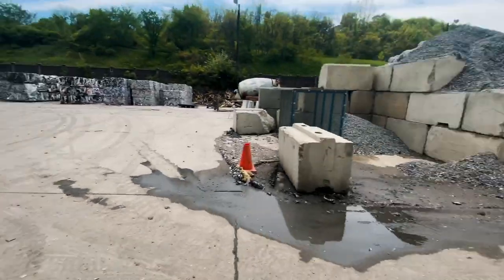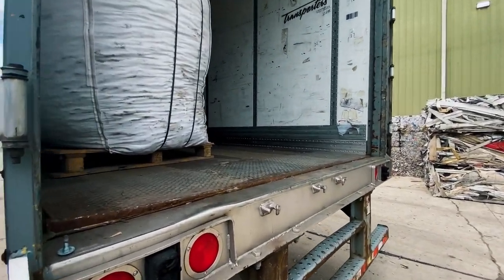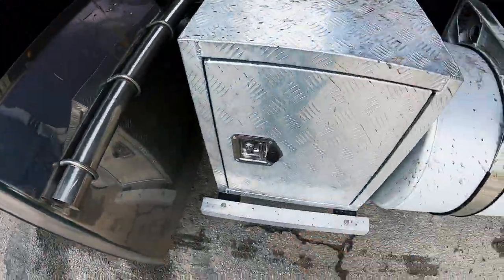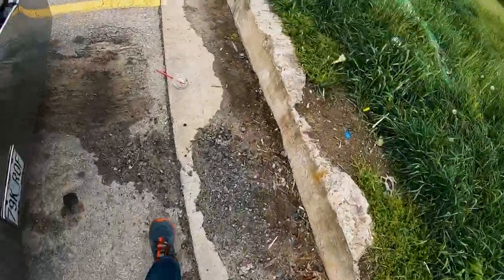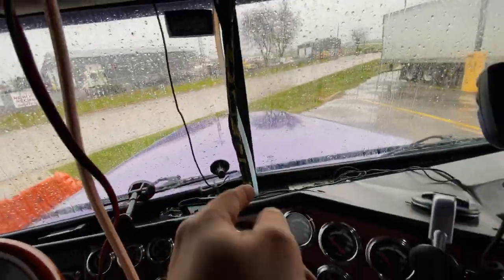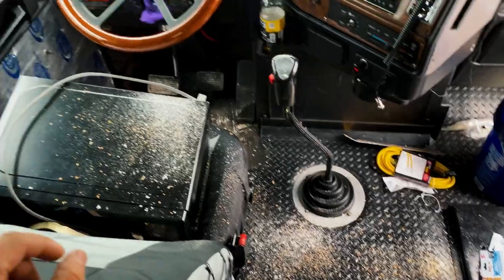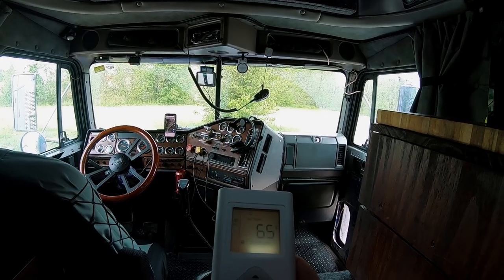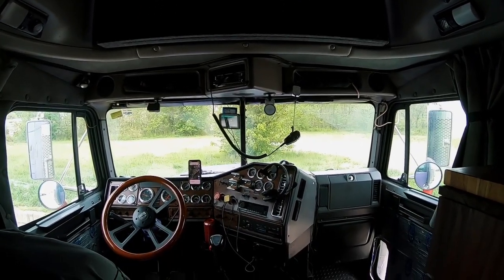Truck driver puts a house mini Split ac unit into big rig. Pioneer 9k btu install into freightliner